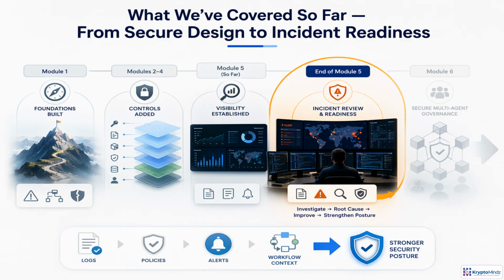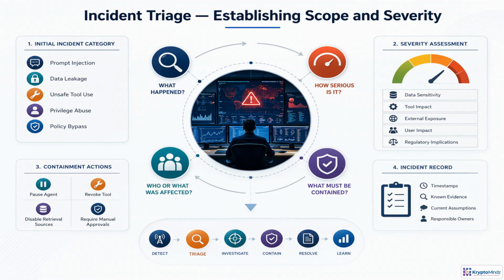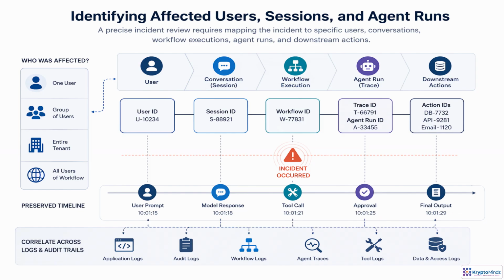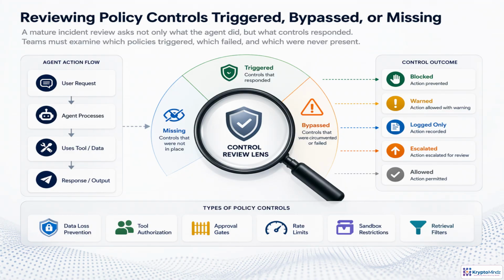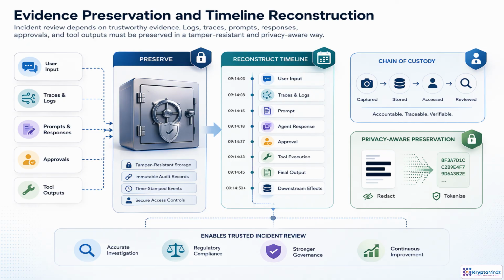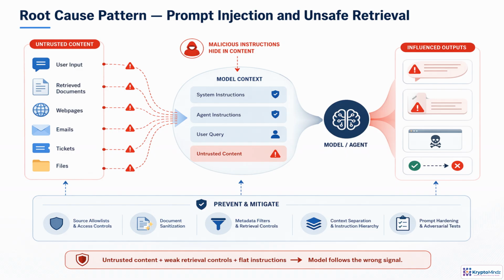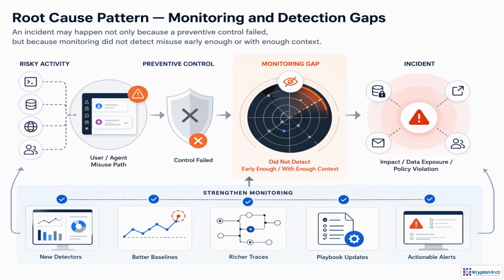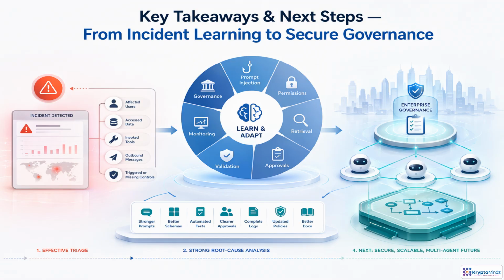AI Agent Incident Review: Triage, Root Cause & Safer Controls | Module 5.4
When an AI agent incident happens, detection is only the starting point. The real value comes from understanding what happened, how far it spread, which safeguards worked, and what needs to change before the next production run.

In this training lesson, we walk through a practical AI agent incident review workflow—moving from alerts and anomalies to defensible evidence, root cause analysis, safer controls, and stronger governance.

You’ll learn how to:
- Triage AI agent incidents by type, scope, severity, and impact
- Correlate users, sessions, workflow executions, agent runs, and tool calls
- Reconstruct the data path across prompts, memory, retrieval, files, APIs, and outputs
- Separate accessed data from exposed, stored, or externally transmitted data
- Identify failed controls such as prompt injection defenses, approvals, schemas, and monitoring gaps
- Turn incident findings into safer prompts, policies, tests, workflows, and governance records

Course progression: this lesson comes after building core AI agent security layers—risk awareness, tool constraints, input validation, prompt injection defense, approvals, and observability. In about 10–15 minutes, you’ll see how those layers become evidence for incident investigation before moving into multi-agent governance.

If your organization is deploying AI agents in business workflows, this session will help security, engineering, compliance, and governance teams build a repeatable review process instead of relying on one-time incident writeups.